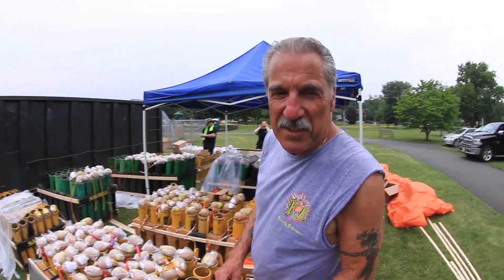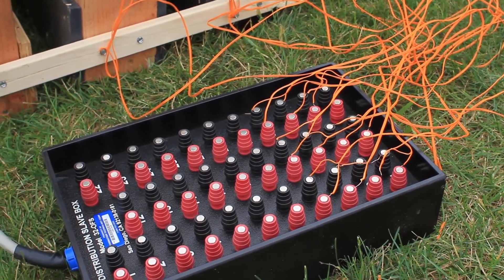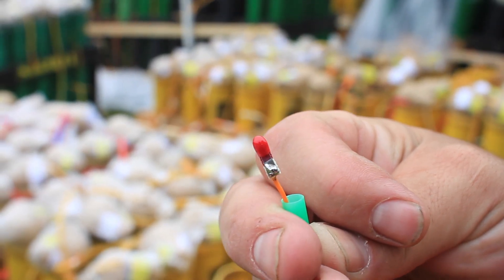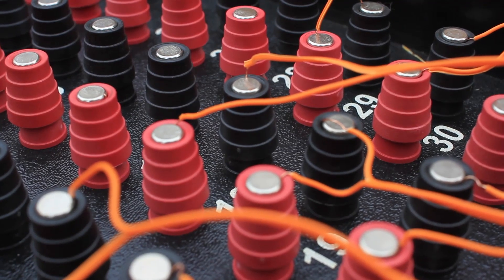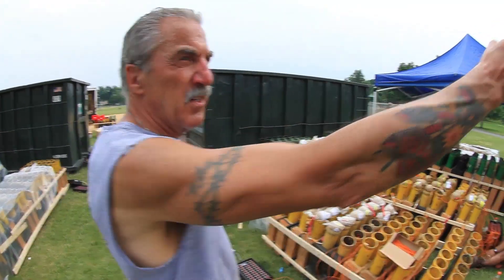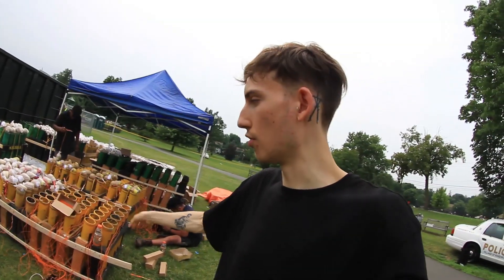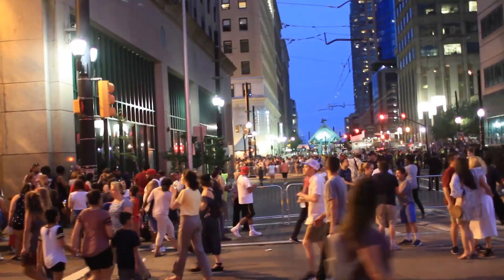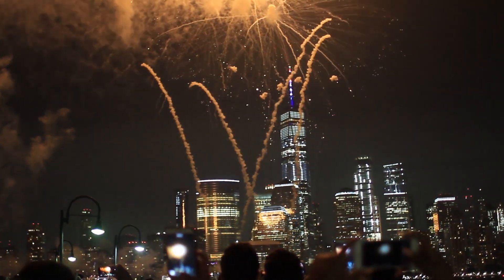Pyrotechnic Professionals - 4th of July Behind the Scenes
Special thanks to my Uncle Mike and Fireworks Extravaganza for allowing me to film their set up for the Ridgewood, NJ 4th of July show.